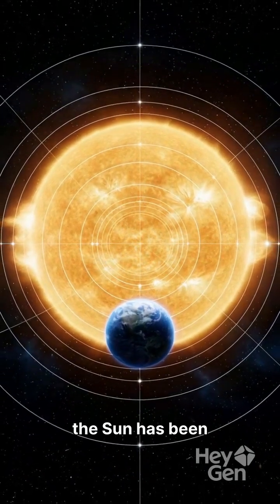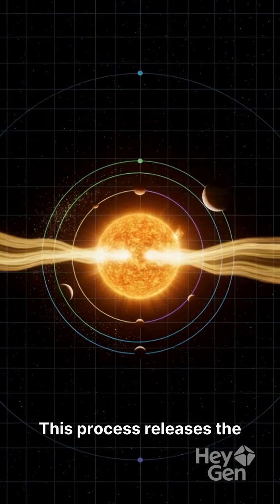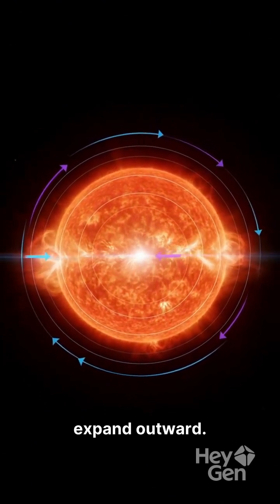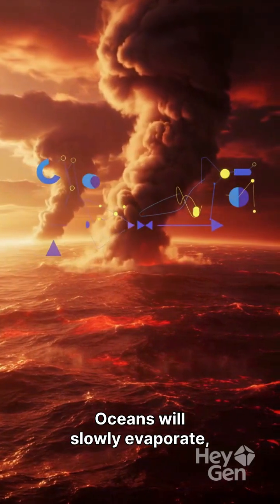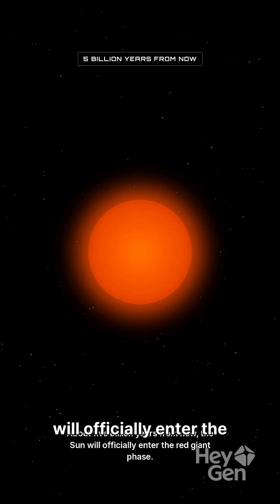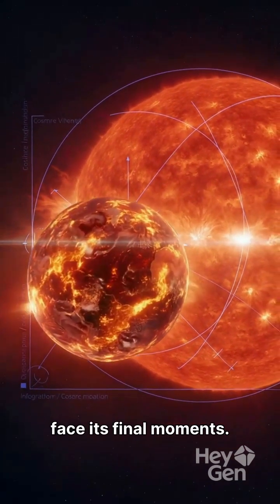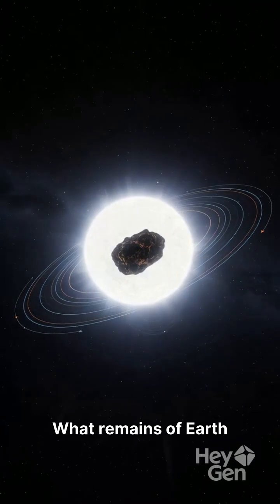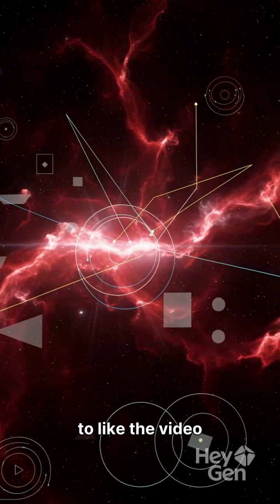The Sun will eventually expand into a red giant and destroy Earth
The Sun won’t stay the same forever. In about 5 billion years, it will run out of hydrogen fuel and begin expanding into a red giant, growing so massive that it may engulf the inner planets — possibly even Earth.

In this video, we break down exactly how and why the Sun will transform, what will happen to our solar system, how stars evolve over time, and what scientists predict for the distant future of humanity’s home star.